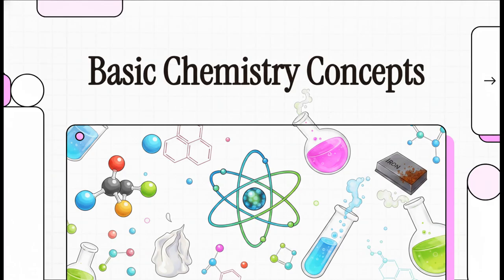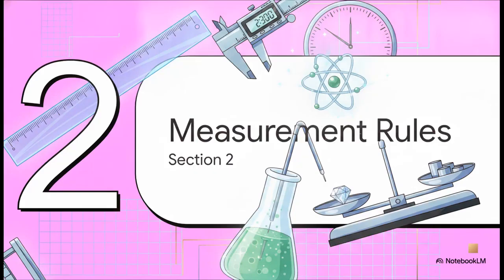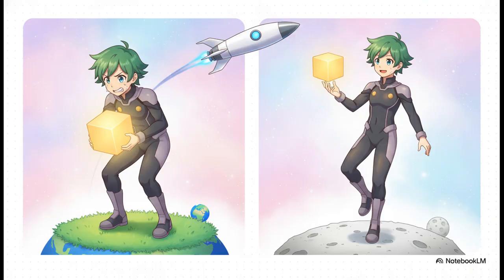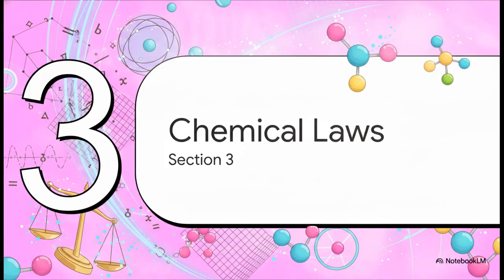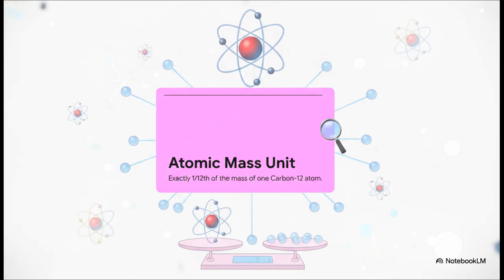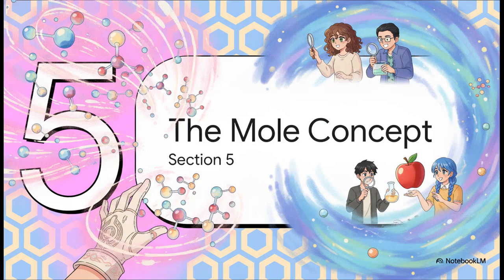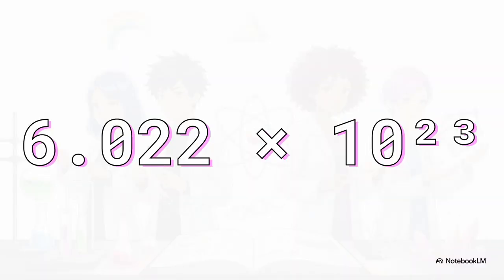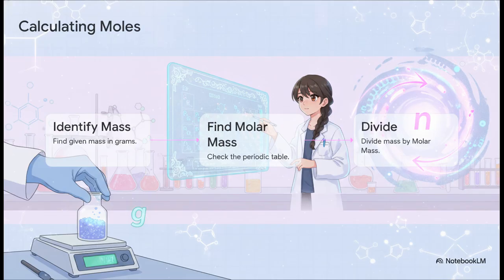Basic Chemistry Concepts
This video give quick revision for class 11 chemistry of CBSE, NEET and JEE mains students
NEET chemistry
Class 11
JEE mains
Short revision video
NCERT
CBSE
State board
Quick revision